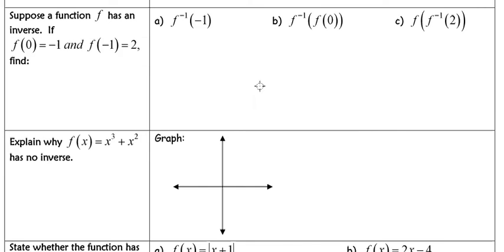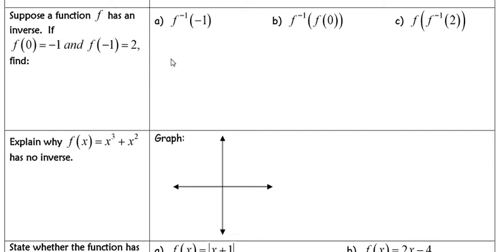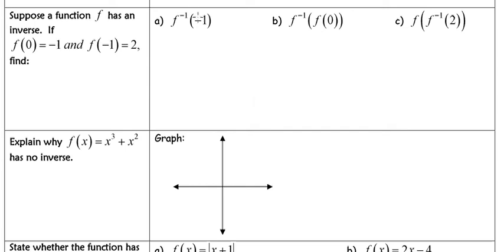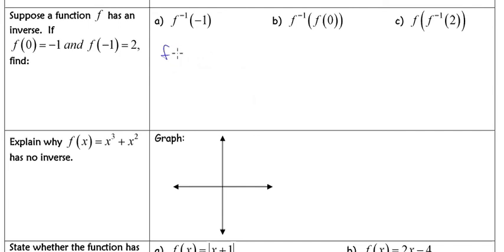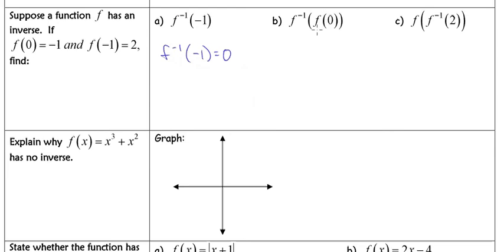4 5, part 2